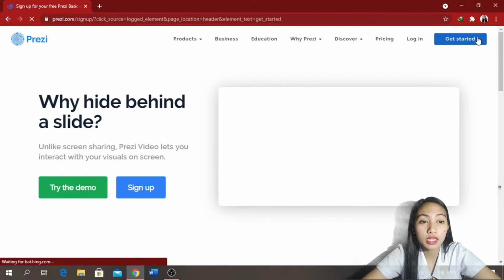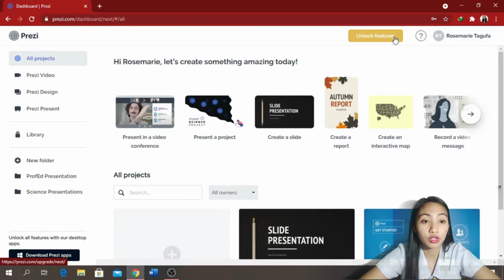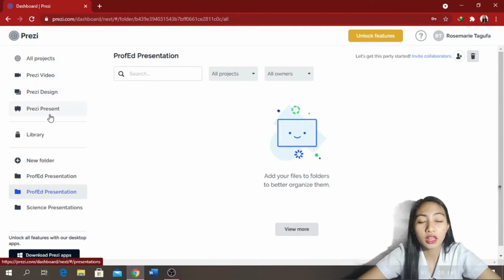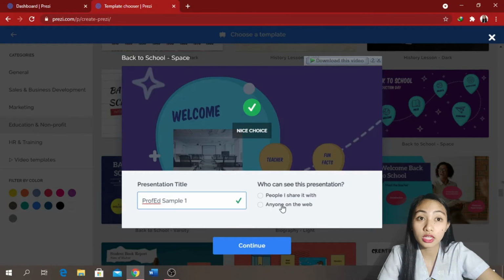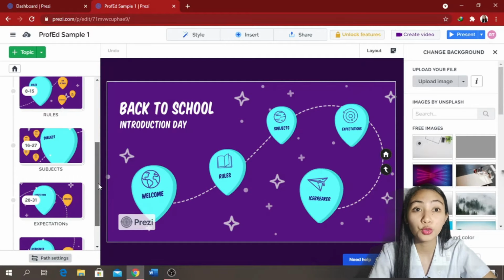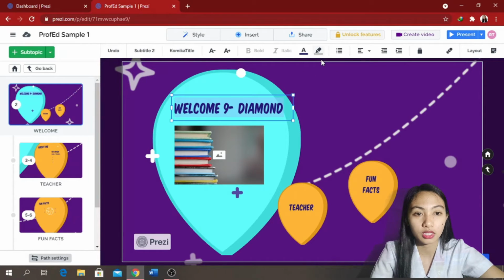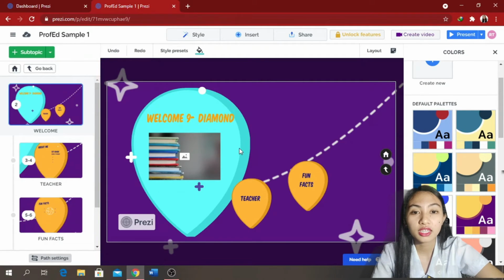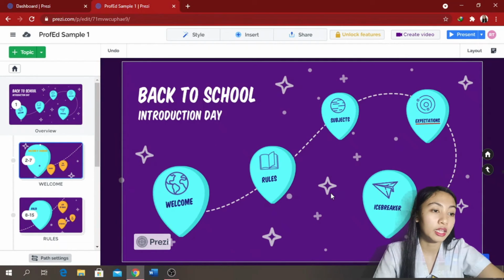Prezi Presentation Tutorial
Guys, have you ever made a presentation and you just thought that it is time consuming, too boring and it needed a little bit more of spice?
Well, you are on the right channel! In here I am going to teach you the basic feature of a Prezi presentation.